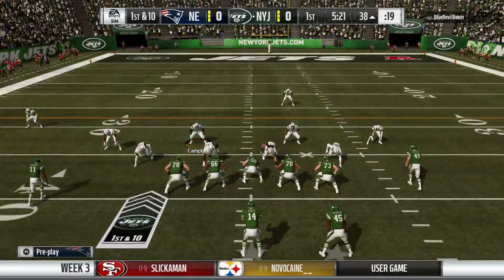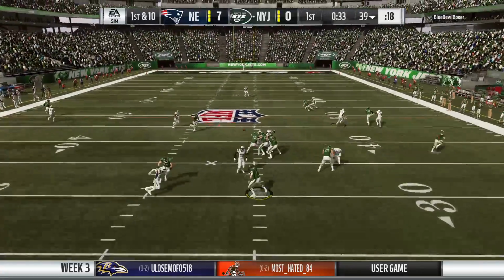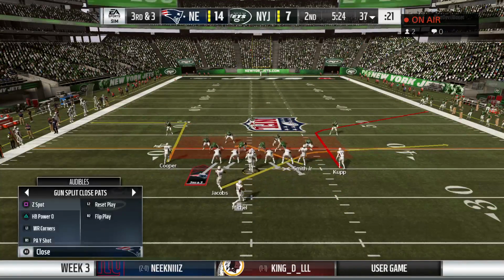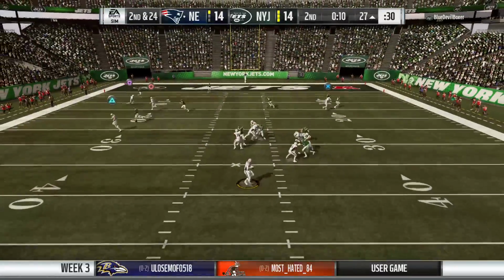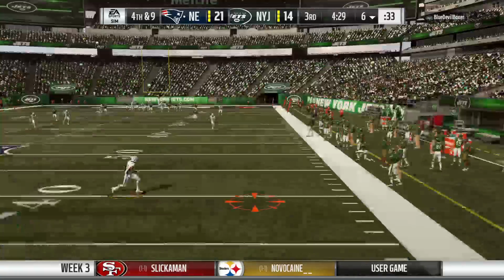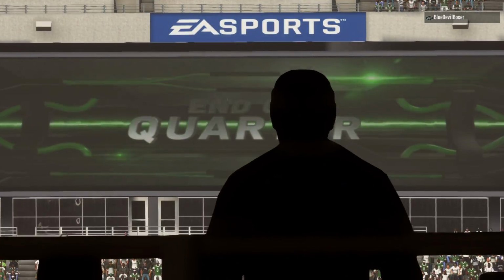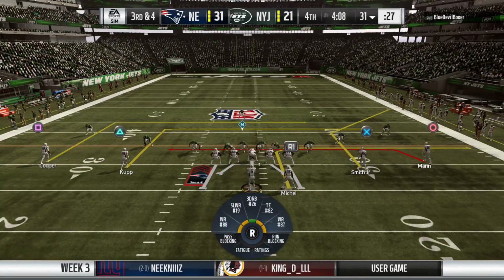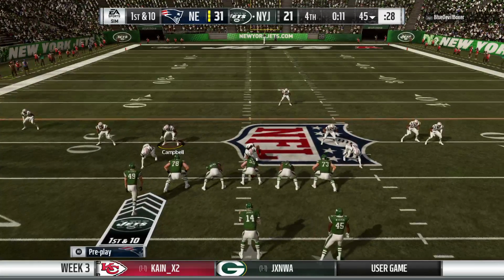SFE pats jets